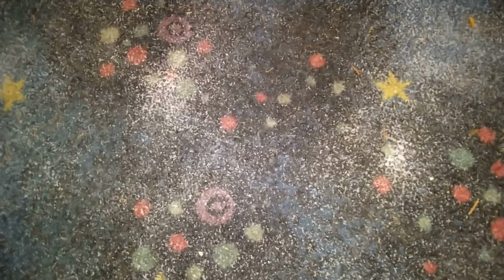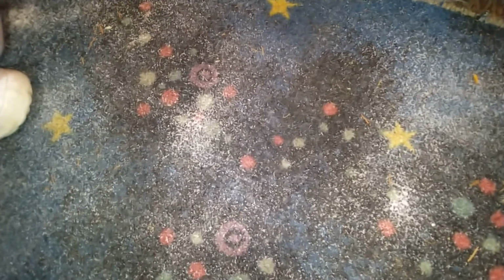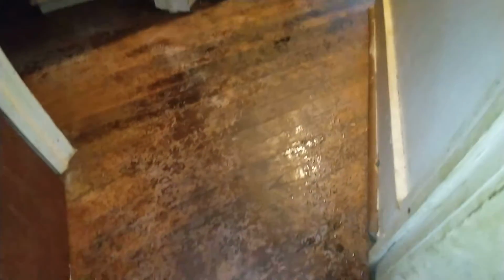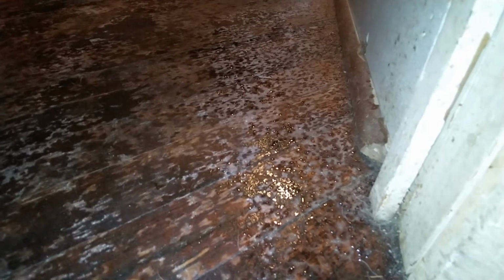DIY Flea Remedy Gone HORRIBLY Wrong & What I Used